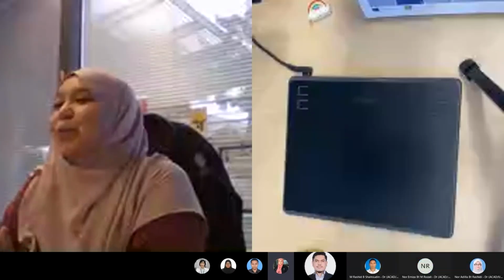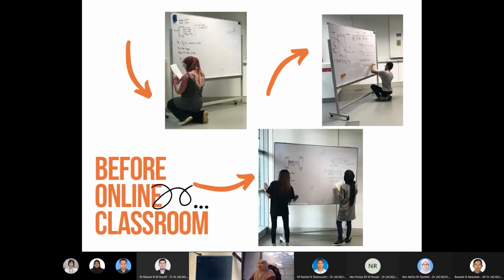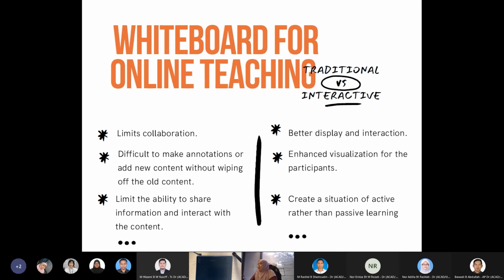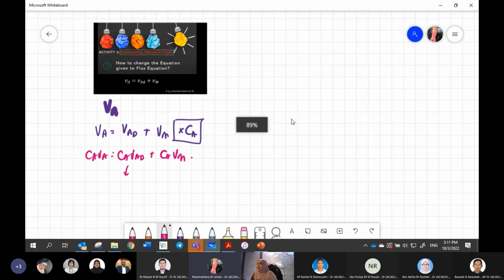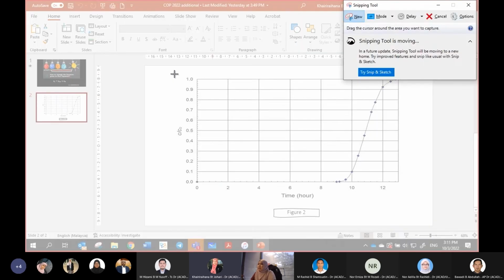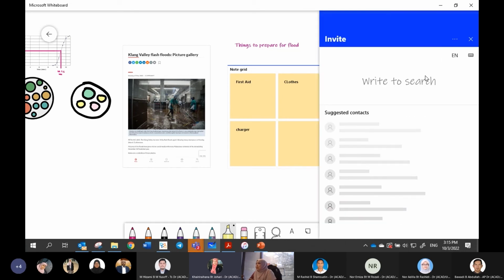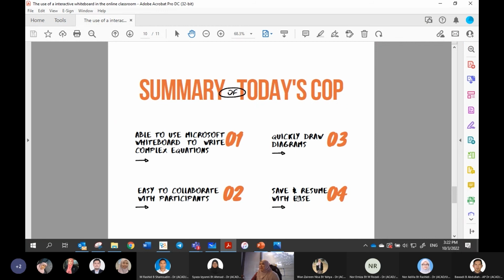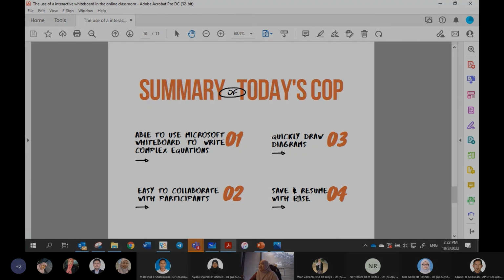Teaser The Use of an Interactive Whiteboard in the Online Classroom